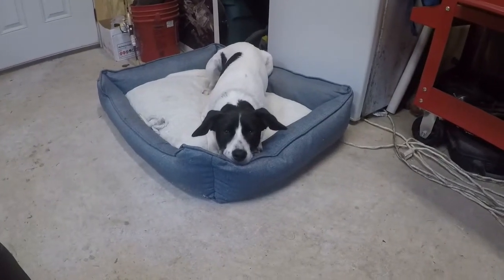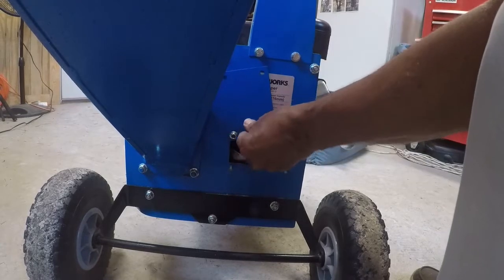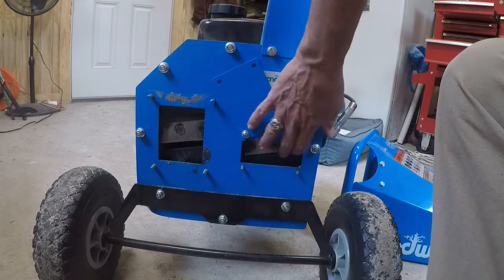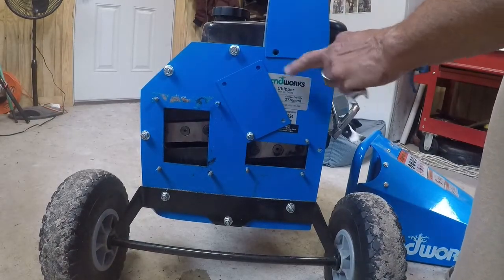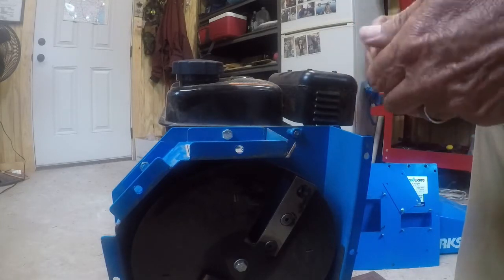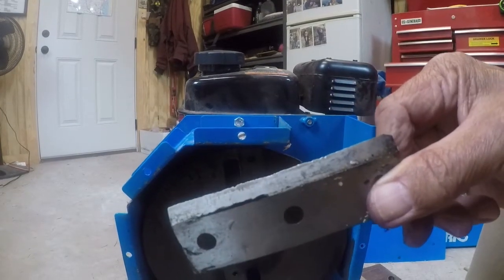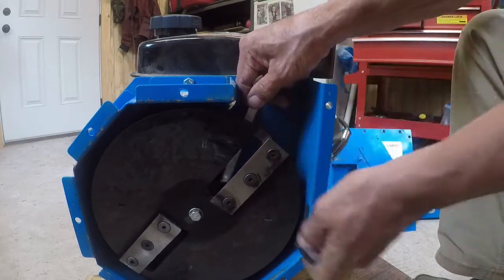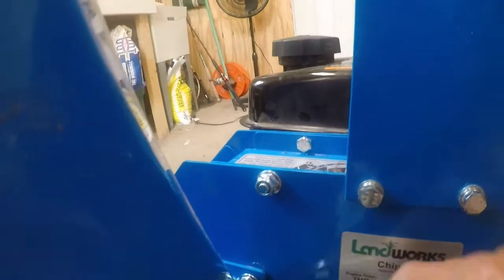REMOVING AND SHARPENING LANDWORKS CHIPPER BLADES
A detailed video of the disassembly, removal and sharpening of the LANDWORKS chipper blades